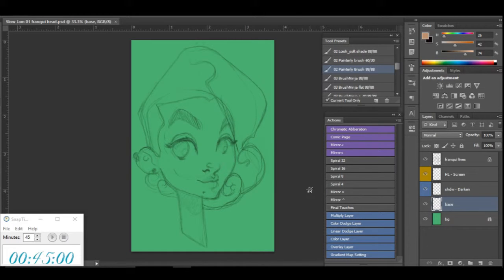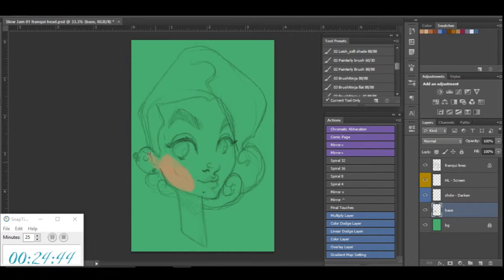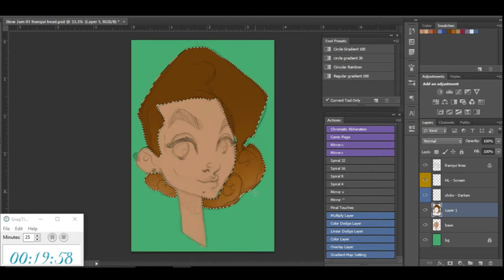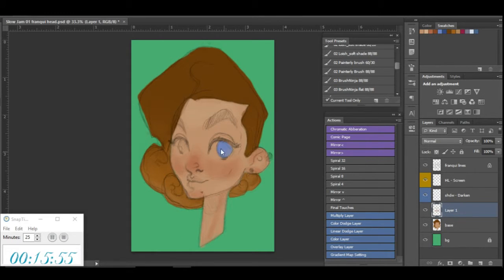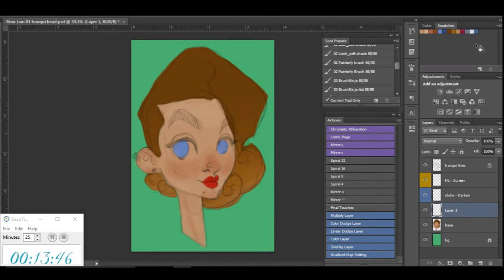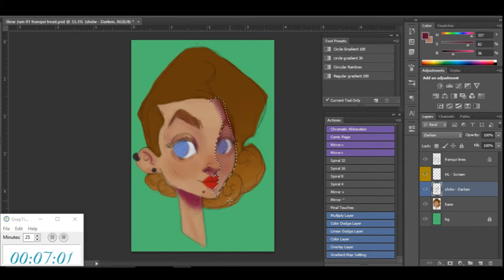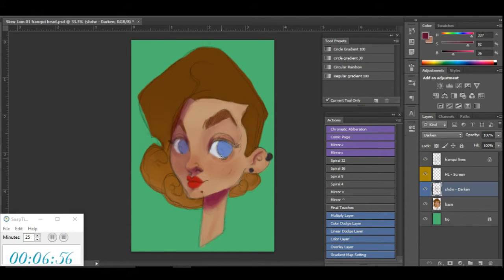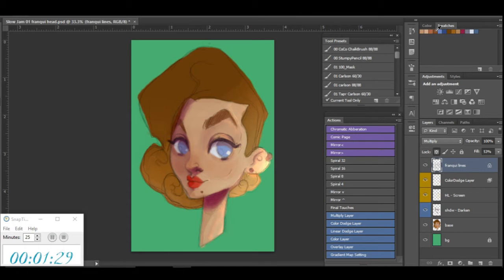Slow Jam ep 01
Hello, Mi Gente!

Doing a lil' somethin' different today, ya know I'm gonna be examining all of the wacky ideas I get for videos, currently, until I find I've run out...then I'll try to fine tune it all, wait where was I going with this again?

Oh, Here's a video I call "Slow Jam," simply because it isn't sped up! Go on a journey with me where I limit myself, time wise, as I Digitally Paint in Photoshop and see how far I can get with the portrait of my original character Franqui Shore!

If you dig the video go ahead and clickity clack that "like" button.